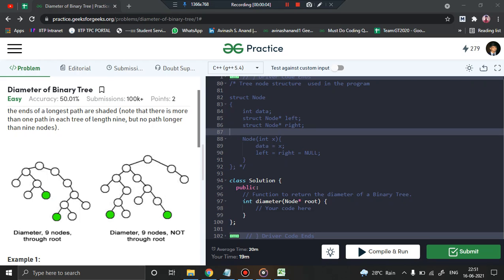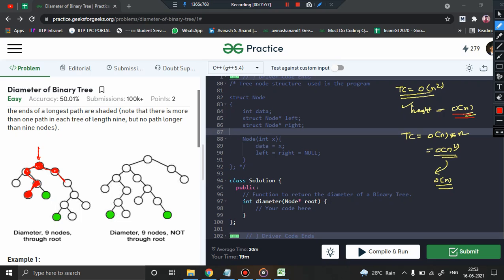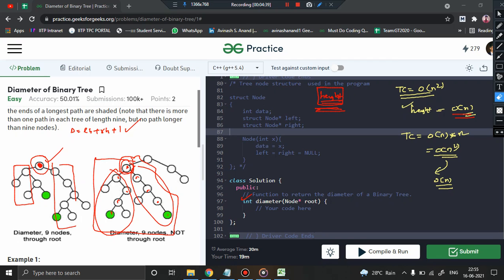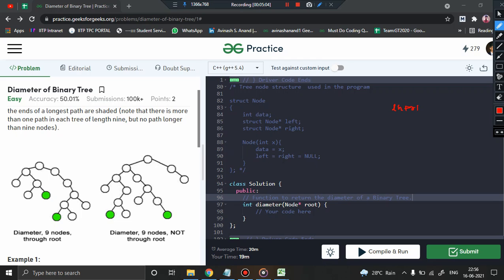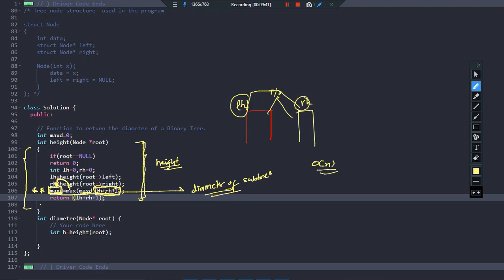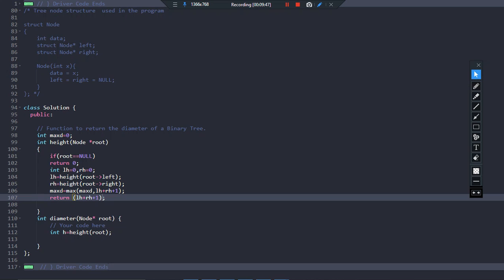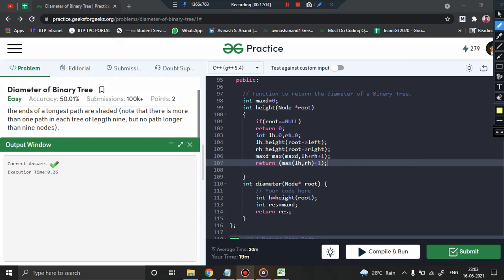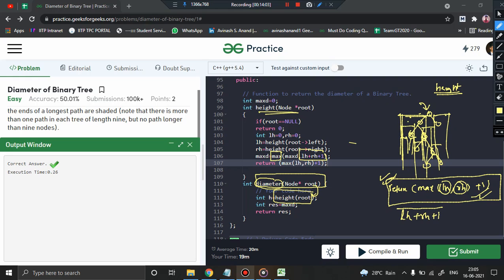Tree : Diameter of a Tree || O(n) Approach ||Amazon |Microsoft | Directi | Snapdeal |Cadence India